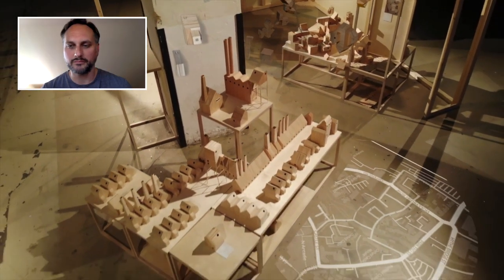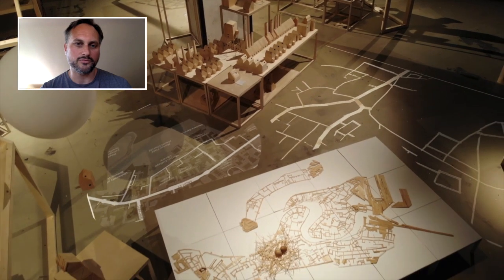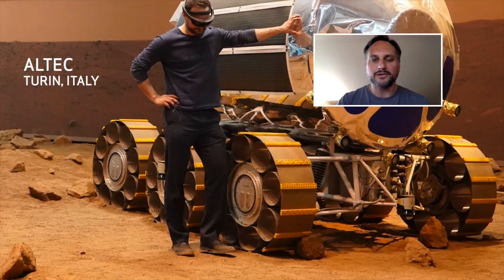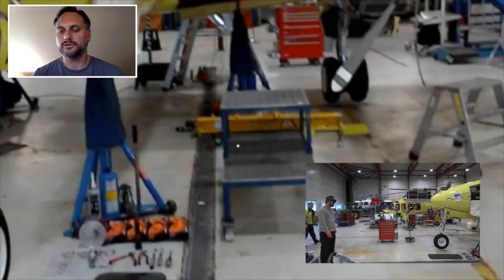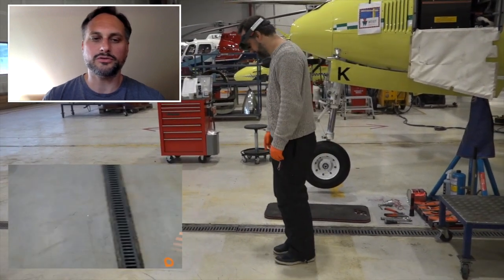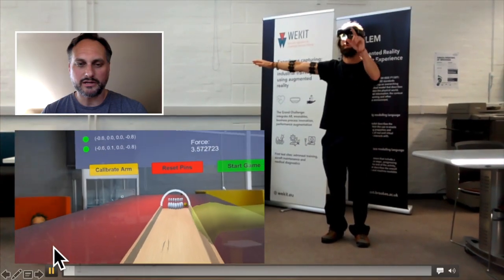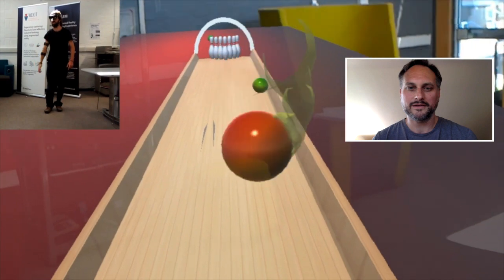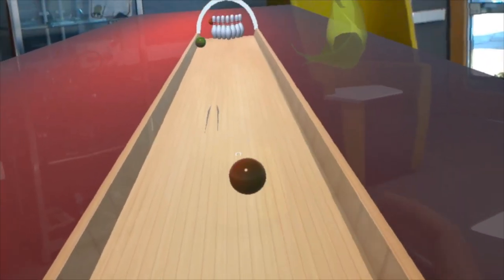Advanced Augmented Reality: Introduction 4/4 Examples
In this video, we present examples of Augmented Reality applications in different areas.

00:00:09 We demonstrate ATLAS - a unique art project (by Yann Deval & Marie-G. Losseau)

00:01:27 We present how Augmented Reality is used for training astronauts on a Mars surface simulator (by Ravagnolo et. al and WEKIT).

00:02:48 We present how Augmented Reality is applied in workplace training, on the example of aircraft maintenance (by WEKIT)

00:04:50 And we present how Augmented Reality can be used in gaming on a bowling application (by WIll Guest).

Instructor: Fridolin Wild.